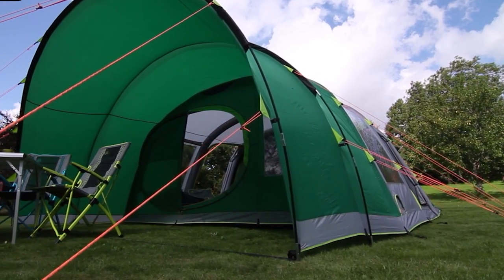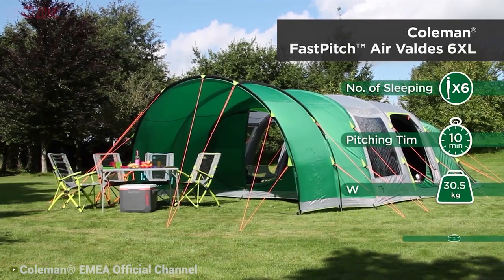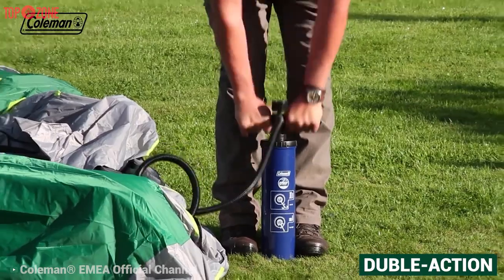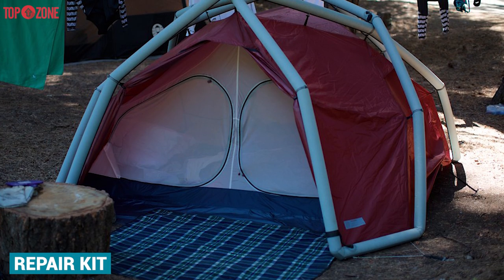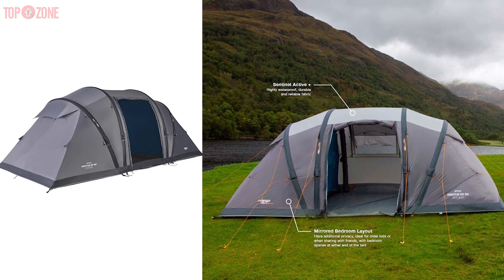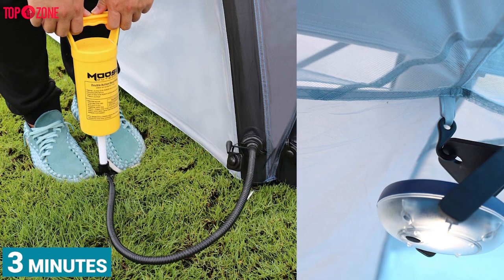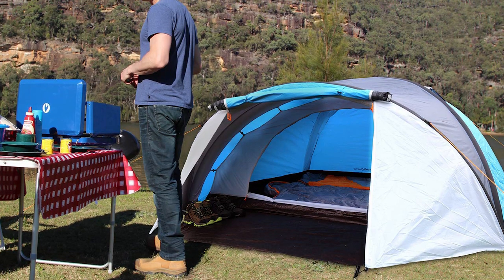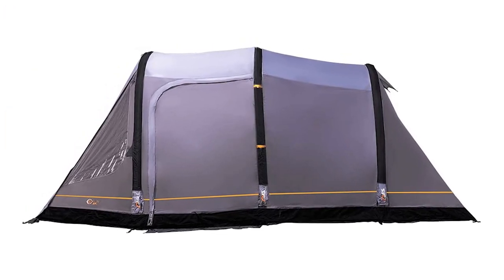Top 5 Best Inflatable Tents In 2022 ।। Air Tents For Family Camping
Top 5 Inflatable Tents in 2022

1. Coleman Inflatable Tent

2. HEIMPLANET Original Backdoor Inflatable Tent

3. Vango Ringstead Air Adult Mixed Inflatable Tent

4. Moose Outdoor Inflatable Tent

5. Portal Outdoor Alfa Inflatable Air Tent

Inflatable tents are becoming more and more popular. The inflatable tent is sometimes called an air tent or an air beam tent. So, if you really love the idea of camping but all those poles have you tied up in a knot, then the inflatable tent could be just what you have been looking for. Also, inflatable tents are seen by many as the choice for those campers who are looking to make life a little easier for themselves. Actually, there are a number of benefits that come with choosing an inflatable tent over a more traditional tent. Generally, an inflatable tent will be lighter than a traditional tent of the same size. Plus when you get to your pitch, you don’t have to spend nearly as much time erecting it, meaning you will have more time for exploring or relaxing. However, we have picked the 5 best Inflatable Tents for all kinds of camping adventures. And if you are looking to improve your camping experience, these are the best inflatable tents for a quick and easy set-up.